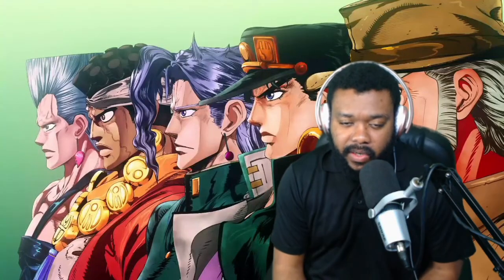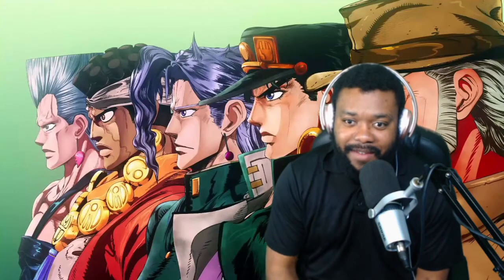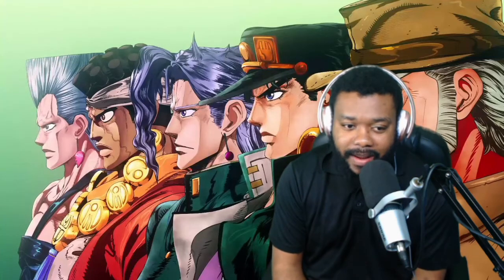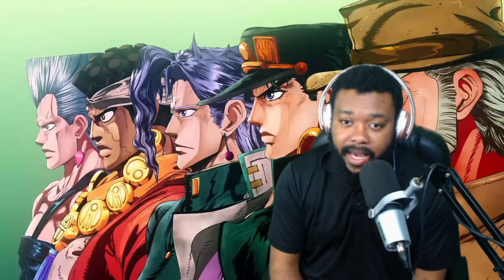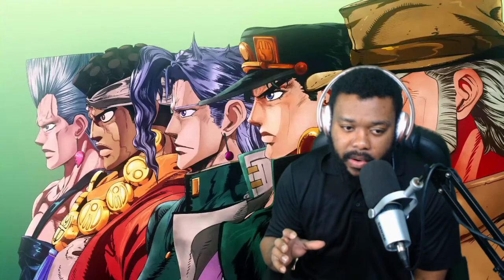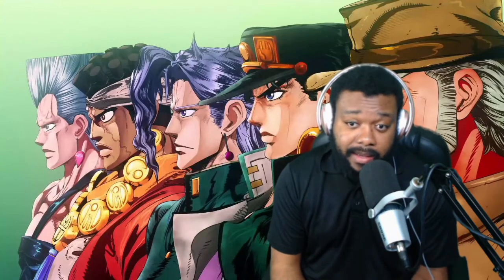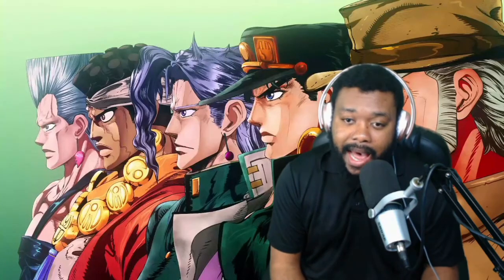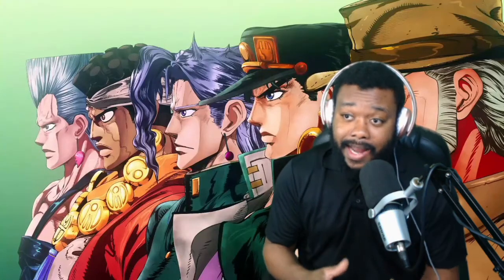AFTER EDIT AUDIO (ADJUST THE VOLUME)